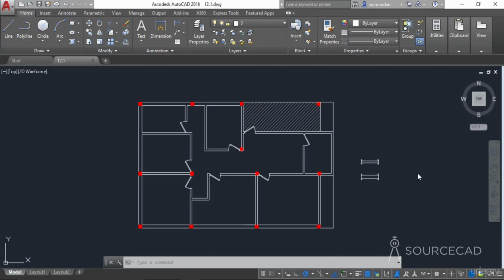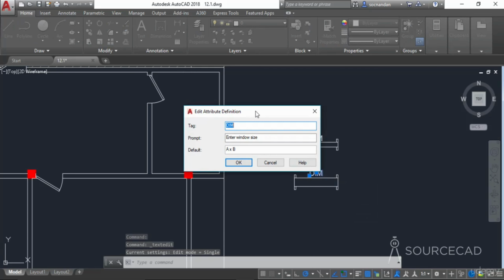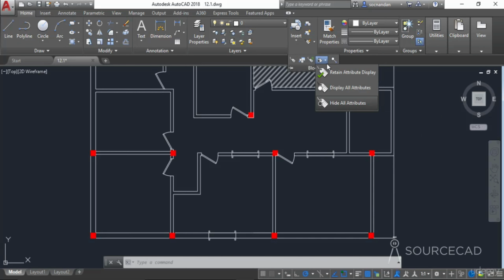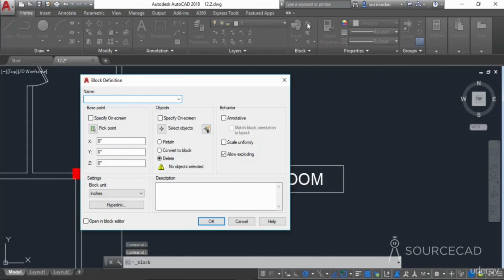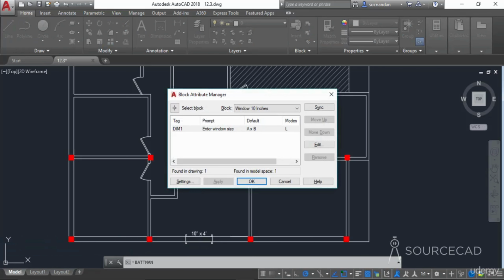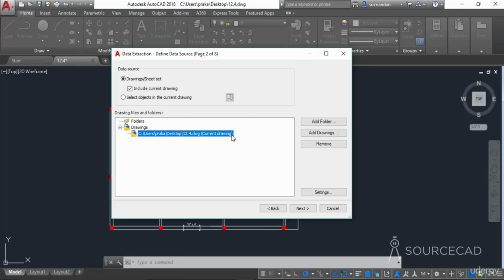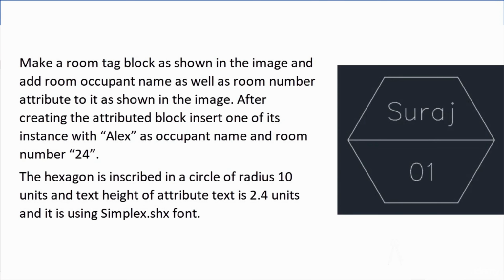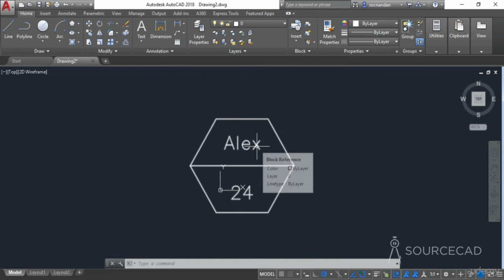Auto CAD 12 using attributes